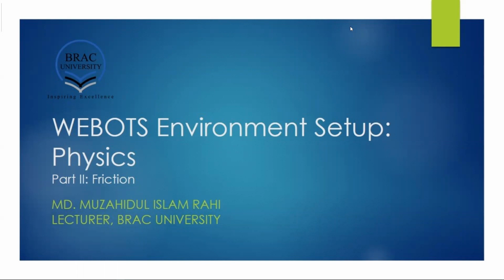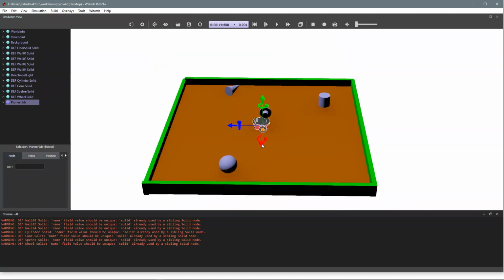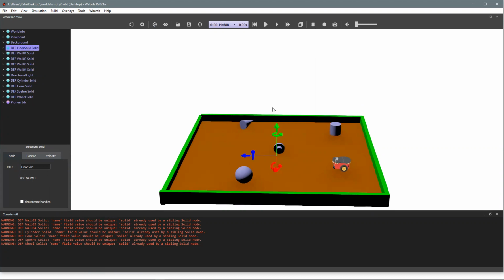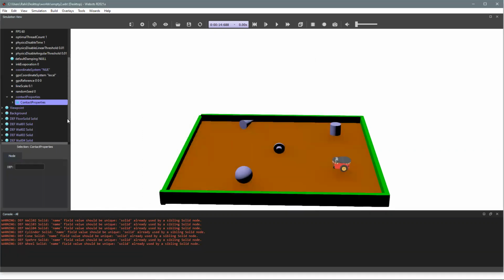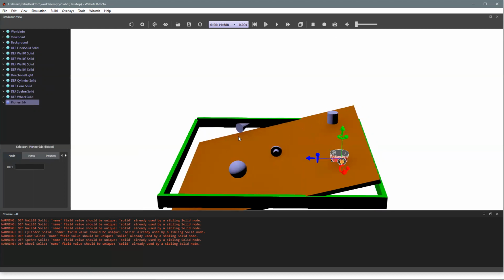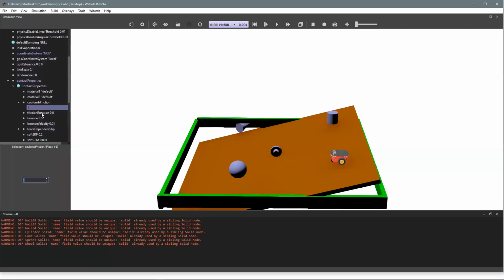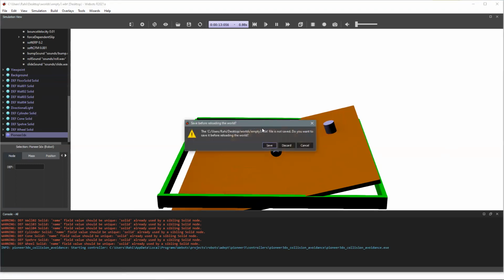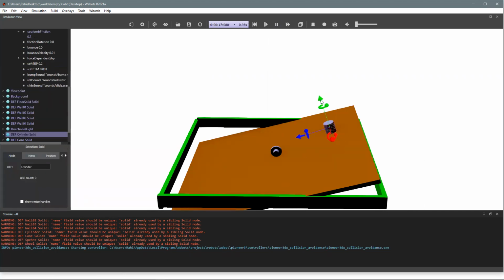CSE461 || Introduction to Robotics Laboratory || Webots environment setup: Physics Part II